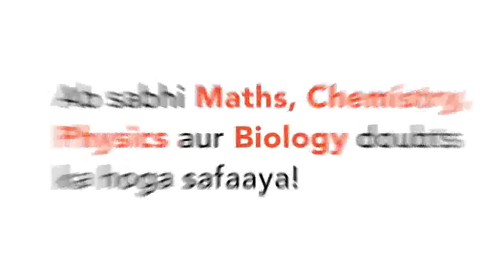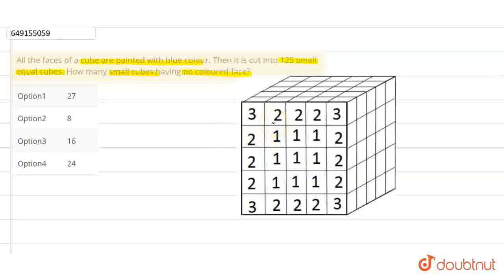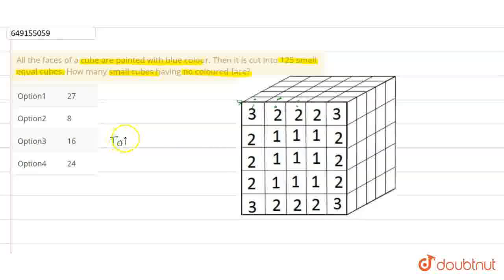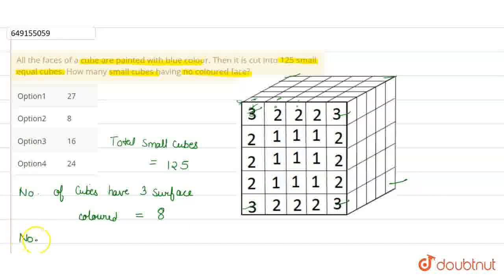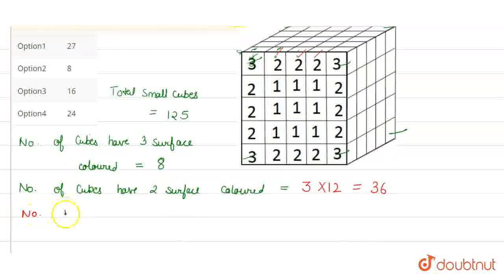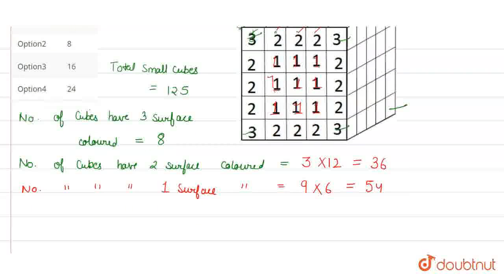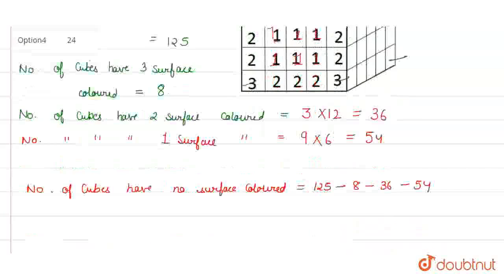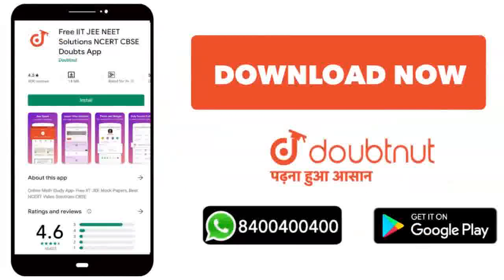All the faces of a cube are painted with blue colour. Then it is cut into 125 small equal cubes....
All the faces of a cube are painted with blue colour. Then it is cut into 125 small equal cubes. How many small cubes having no coloured face?
Class: 10
Subject: MATHS
Chapter: LOGICAL REASONING
Board:IIT JEE

👉 Have Any Query? Ask Us.